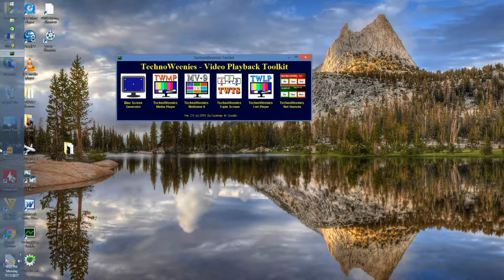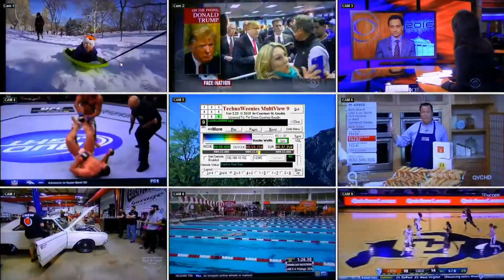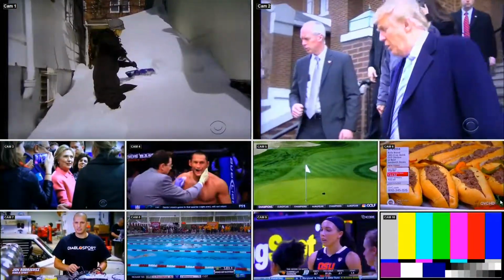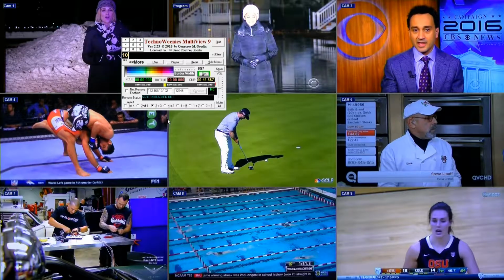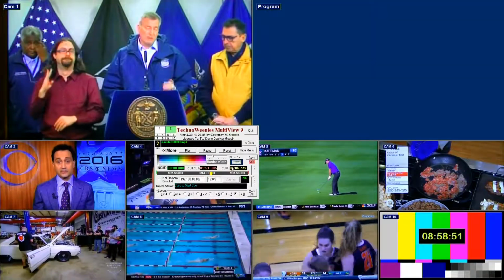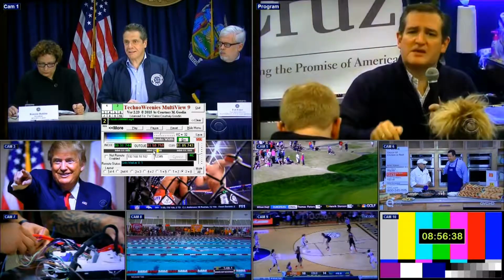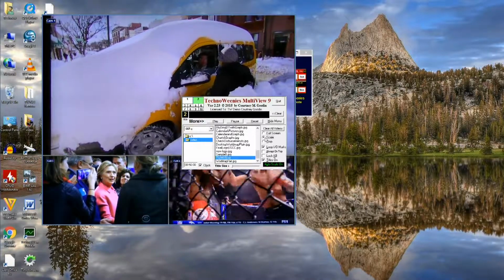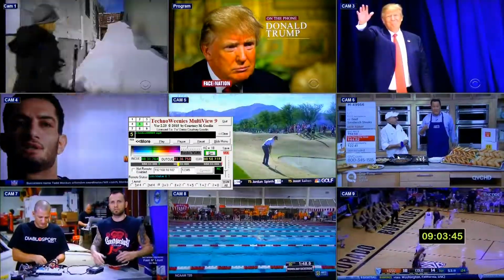TechnoWeenies Multiview 9 Tutorial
TechnoWeenies Multiview 9 Tutorial Video